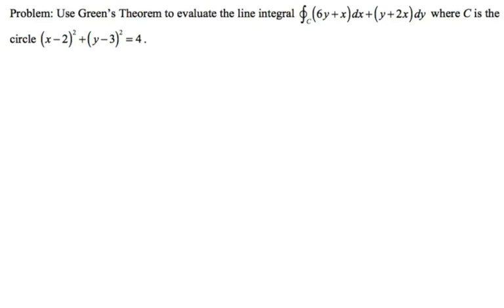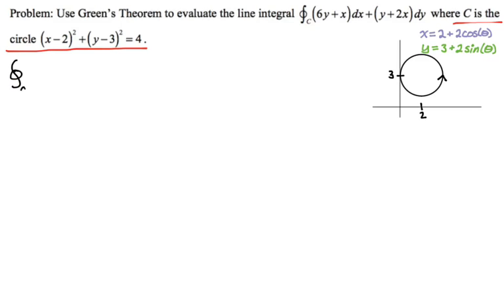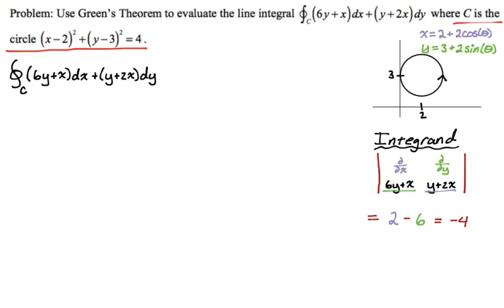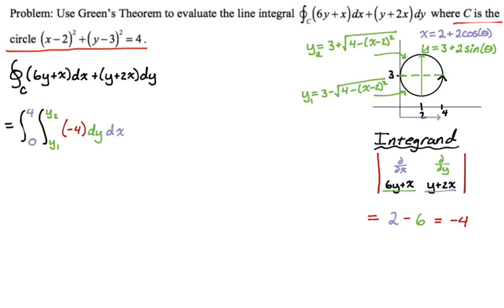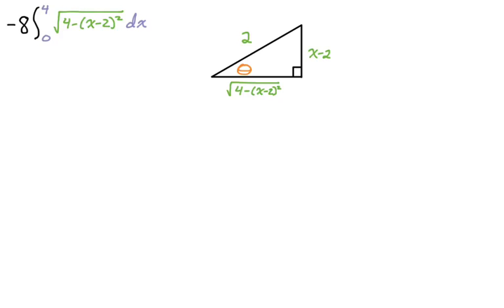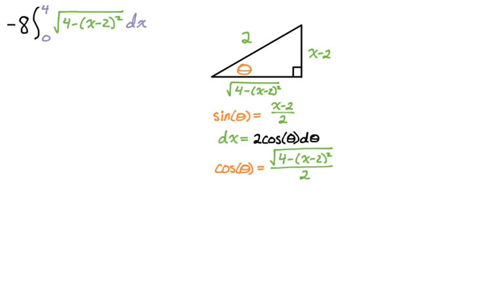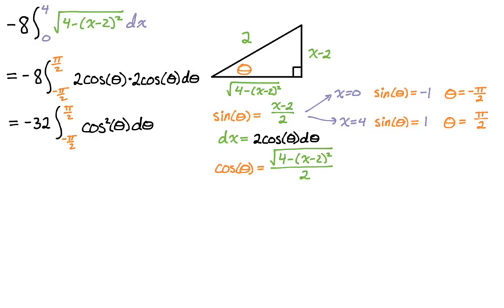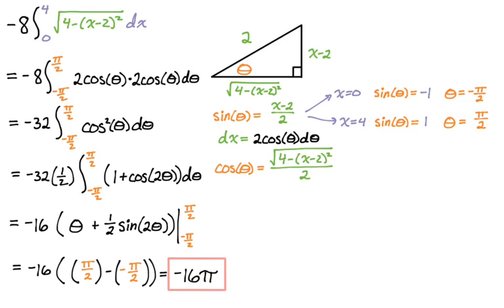Using Green's Theorem to Evaluate a Line Integral over a Circular Path (Notes 8, pg.15)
In this video we use Green's Theorem to evaluate a line integral of a vector field.  In this example our region is a circle in the plane and the boundaries do not end up all that great but it's a fun double integral to evaluate (we end up using trig substitution).